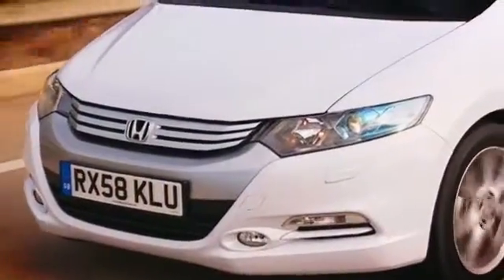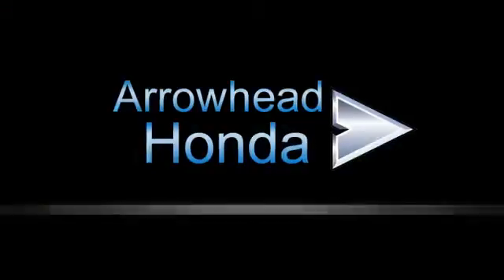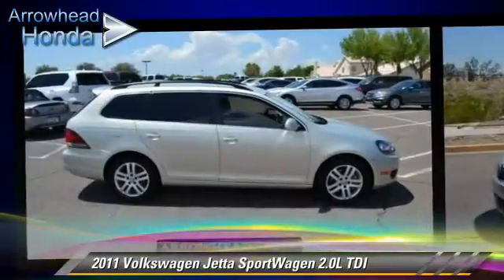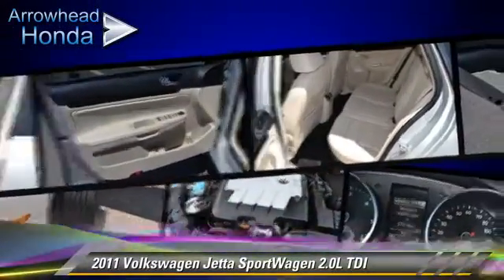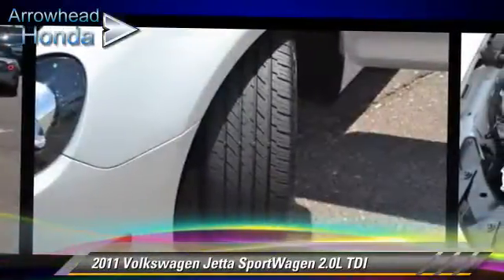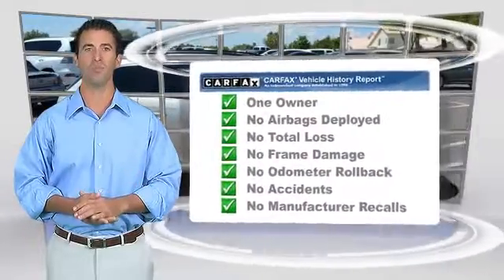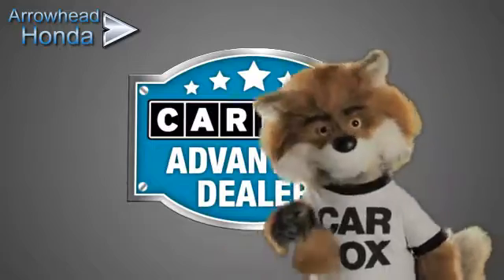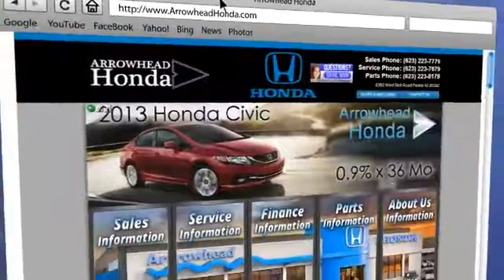Arrowhead Honda, Peoria AZ 85382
Arrowhead Honda

[DFIN:3:3133866:I:2986:648ECBE3:51d1b405427e01fc343ed578be2abdd7]